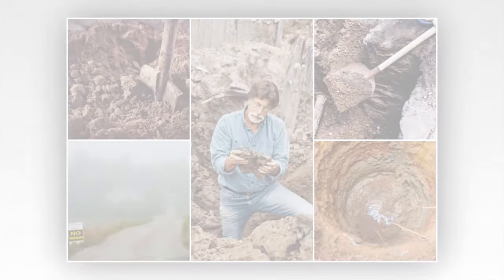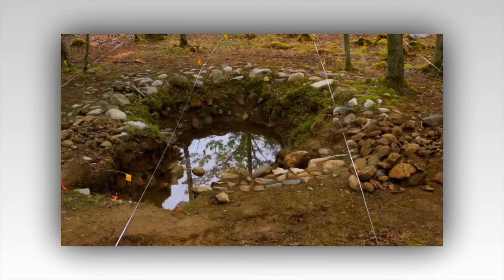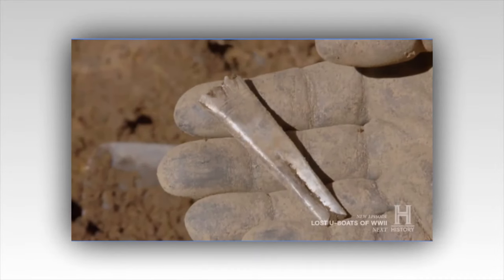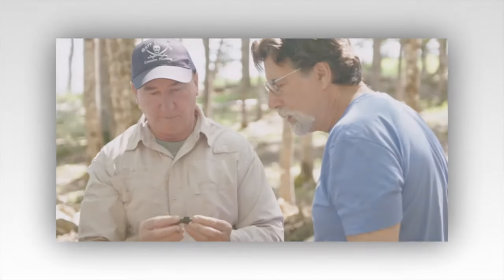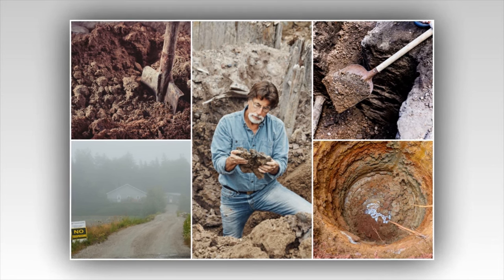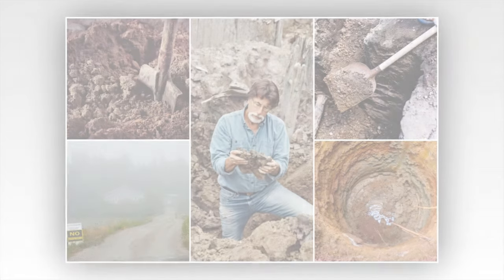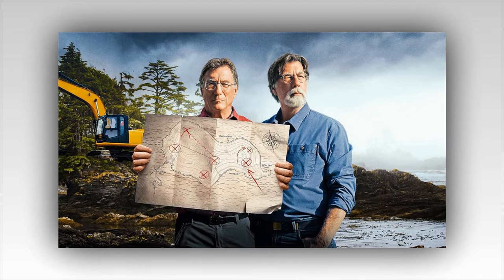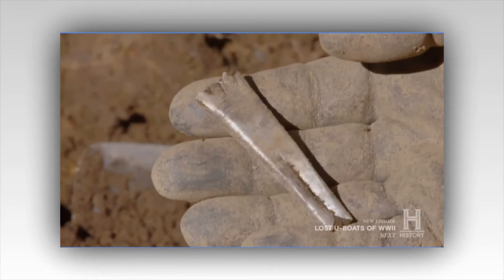Unveiling the secrets : Uncovering secrets on Lot 5 in The Curse of Oak Island sneak peek.